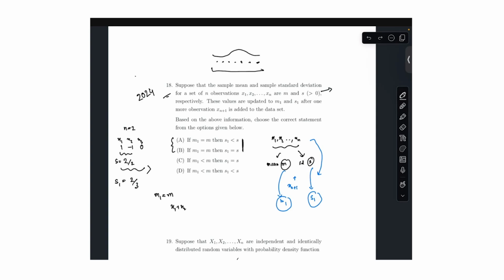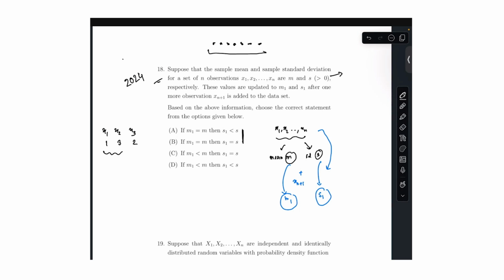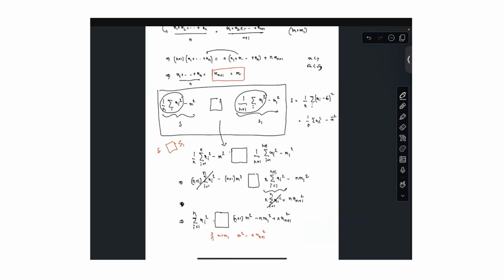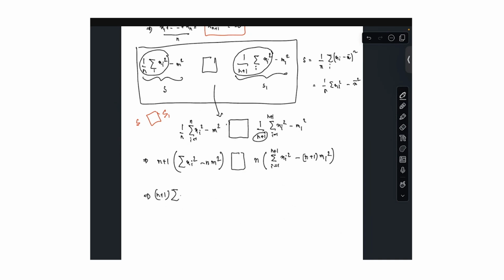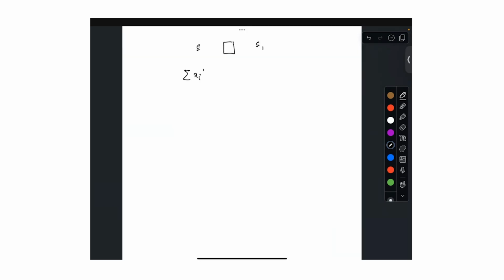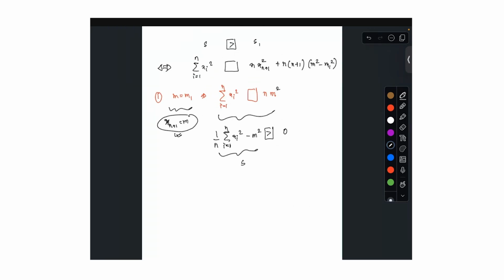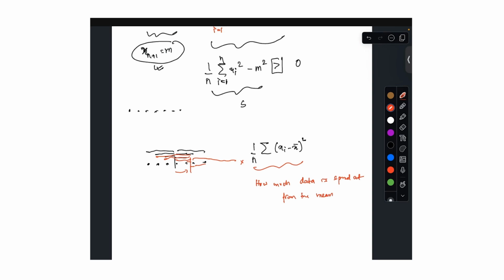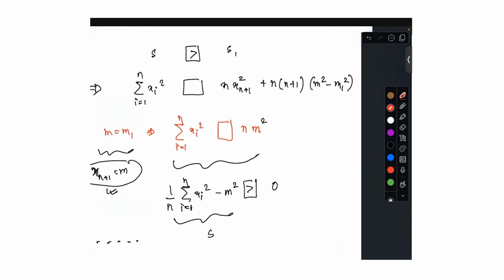ISI MStat 2024 | Problem 18 | Cheenta | Part -3